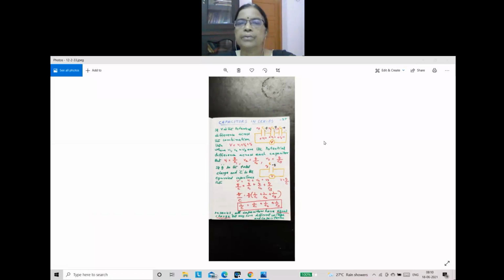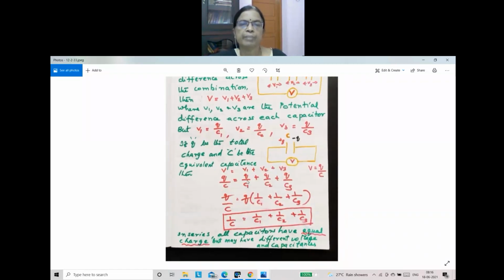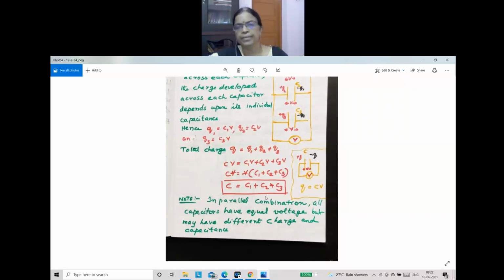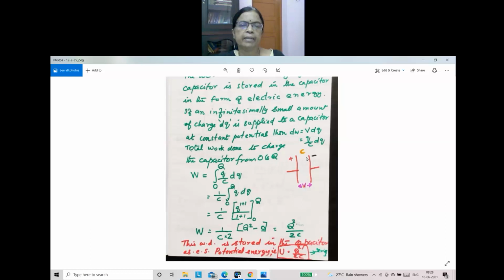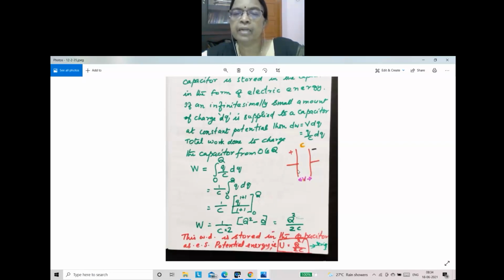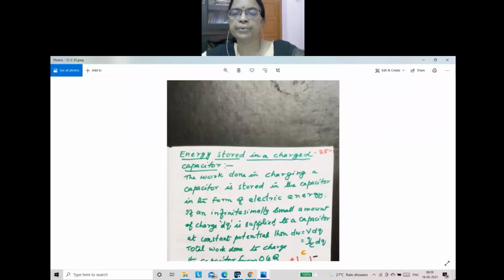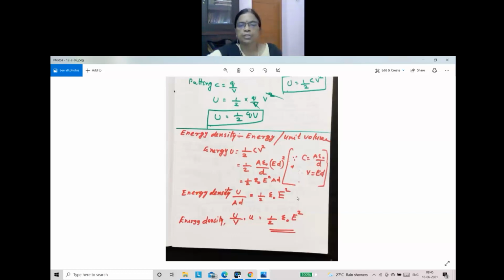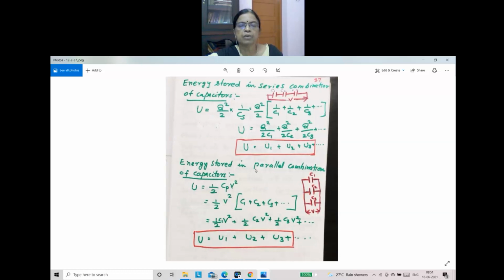Eiectrostatic potential part 5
Energy of capacitor